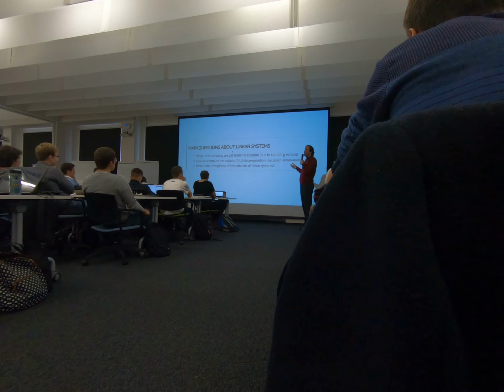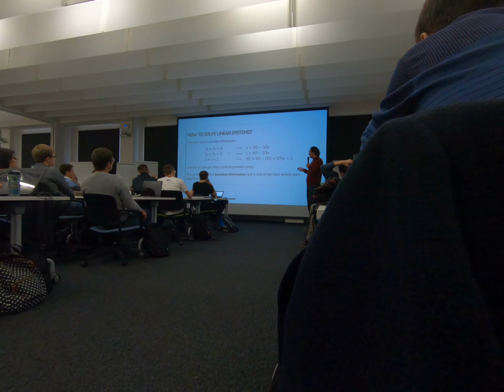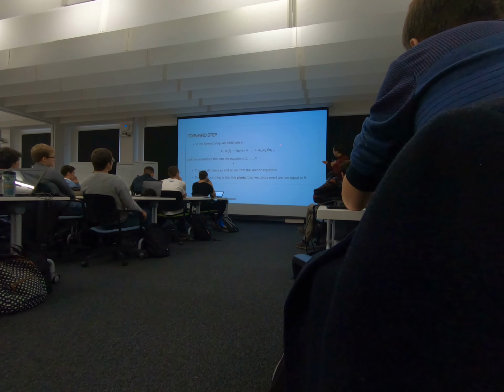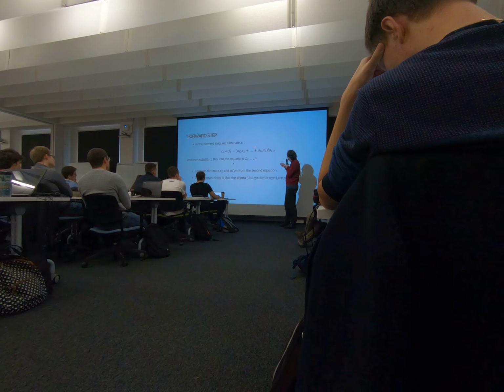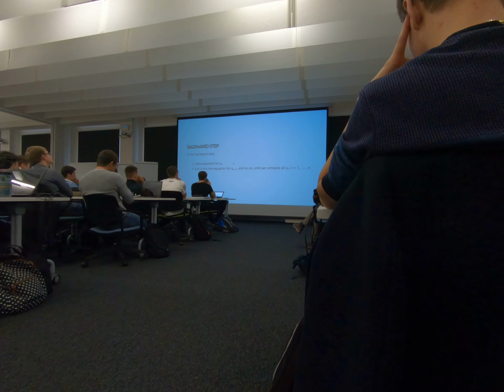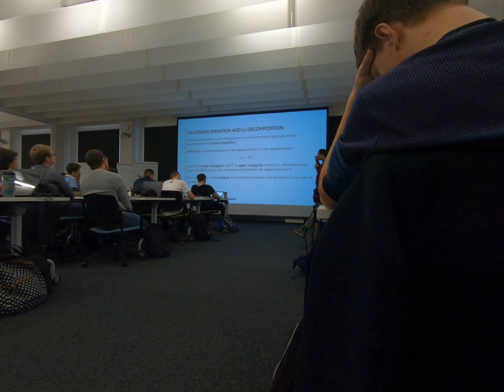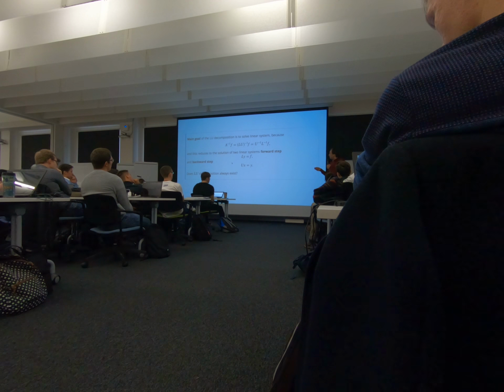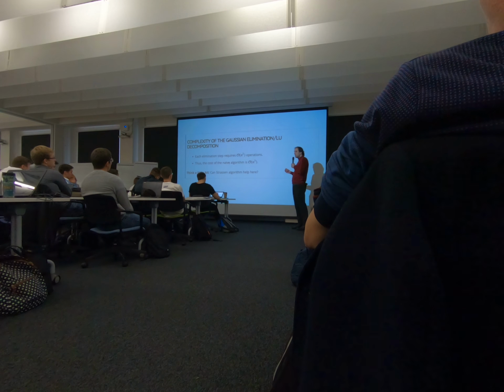Lecture 5 P.1.2